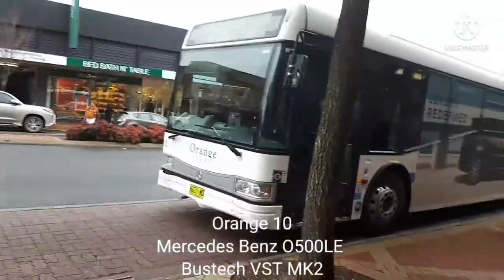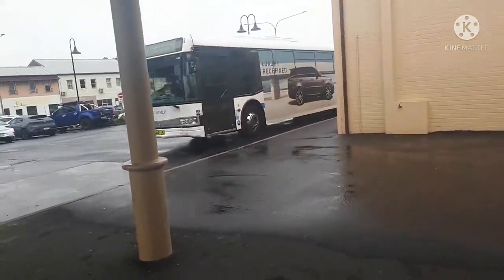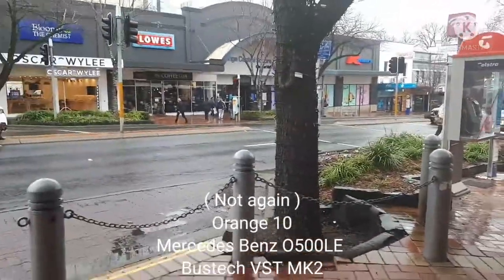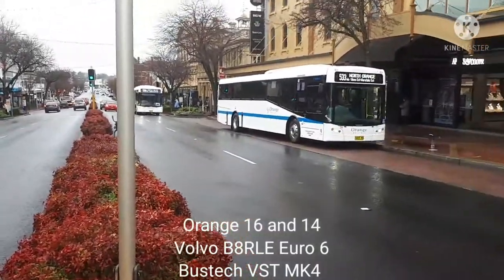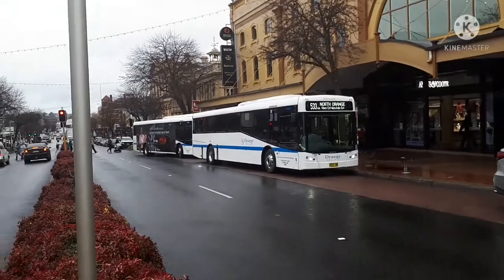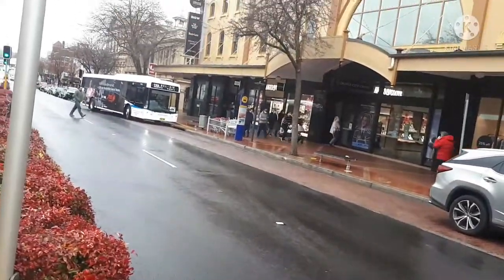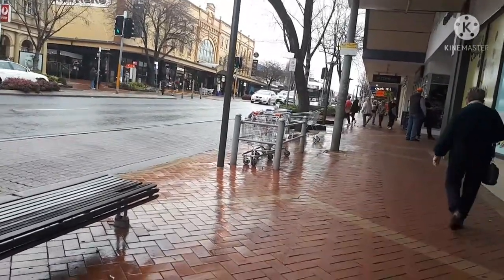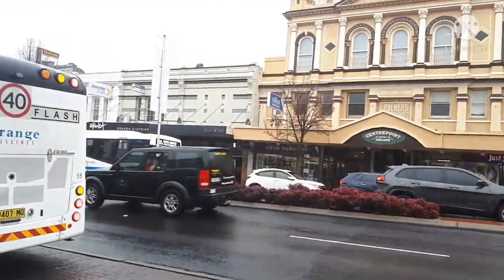Buses in Orange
Enjoy the First Orange bus vid for this channel. Sorry that the camera dipps so many times at the start. I was trying not to get people on camera.

Filmed: Thursday 1/7/2021